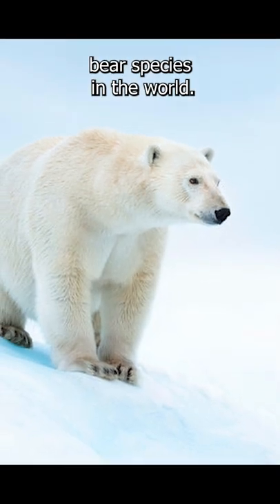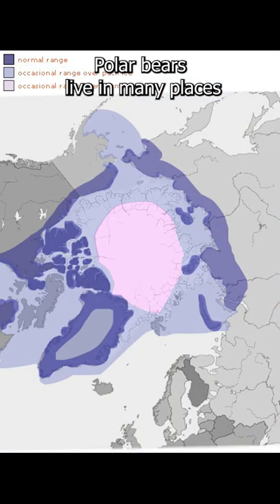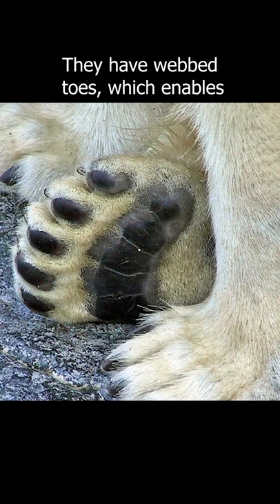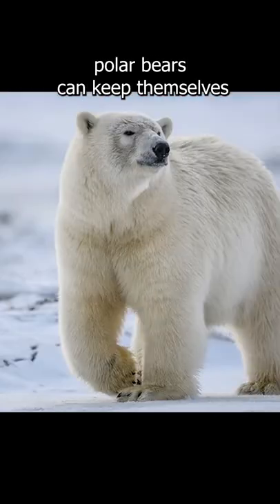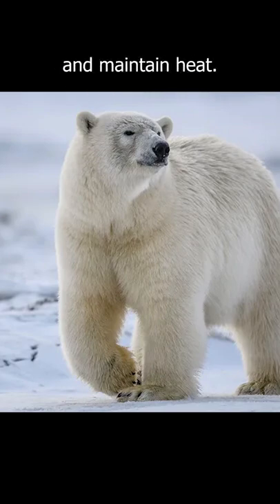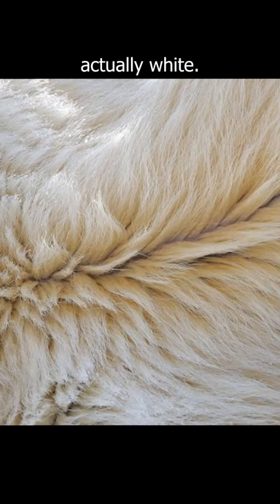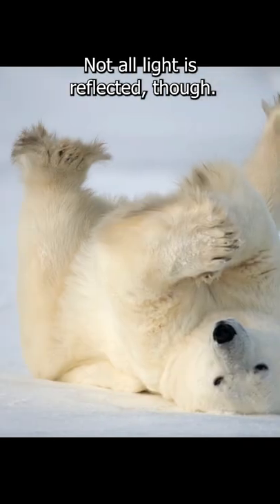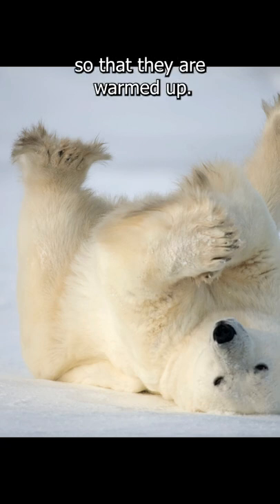The Polar Bear has black skin and clear hair?!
I've known about polar bears for so long but I never realized that they were the largest bear.

-Jazz Comedy